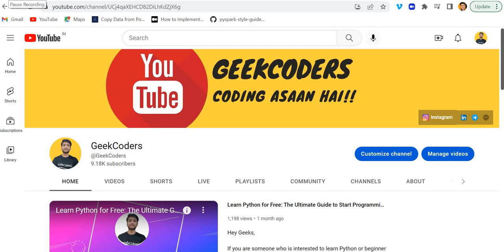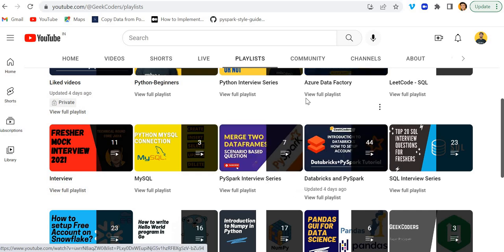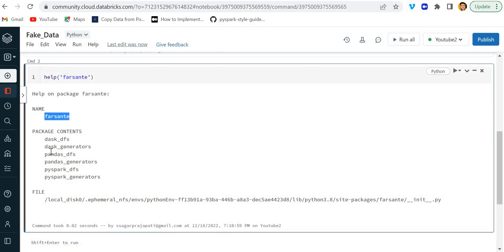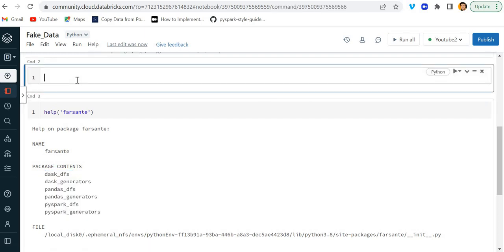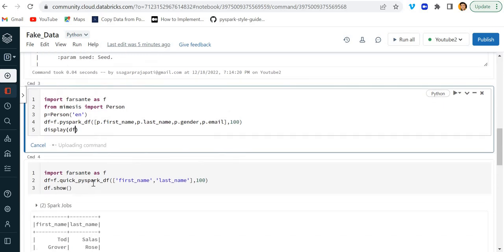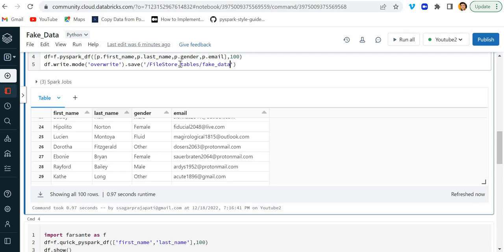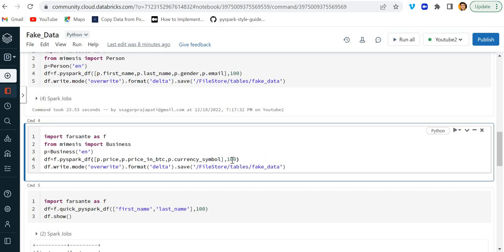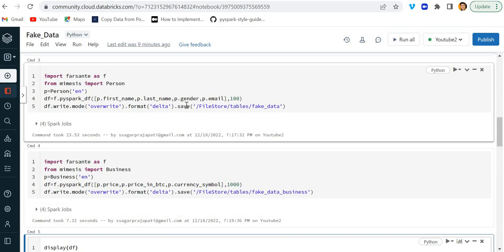Create Fake Dataset in PySpark in 10 Seconds | Databricks Tutorial | Automation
create fake dataset,data,dataframe